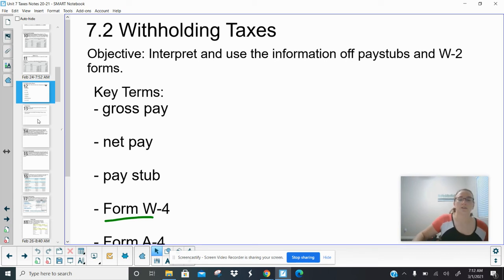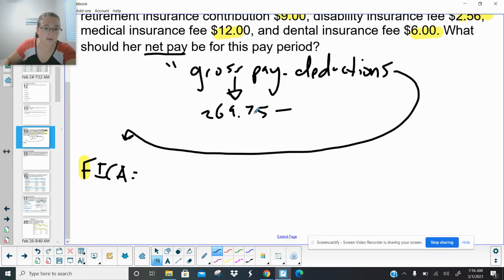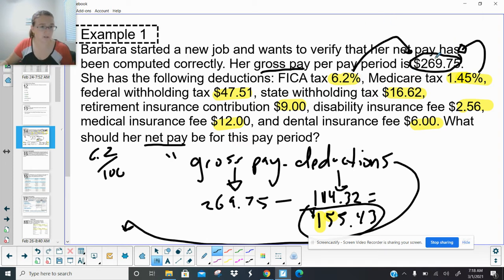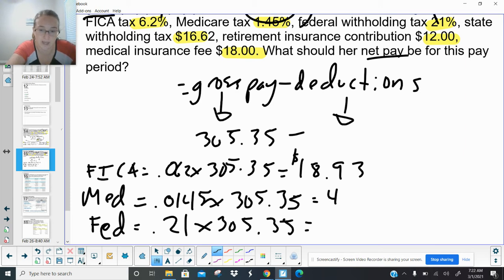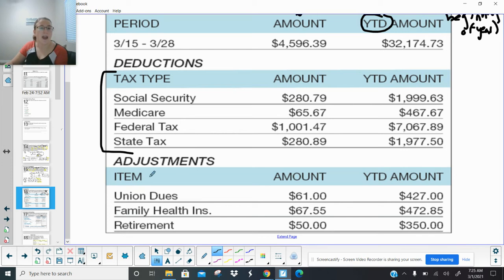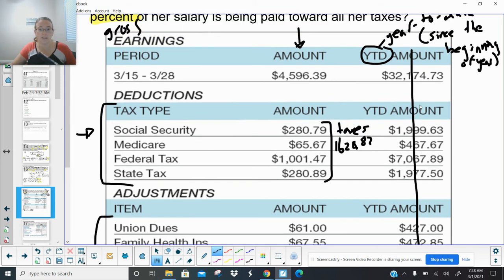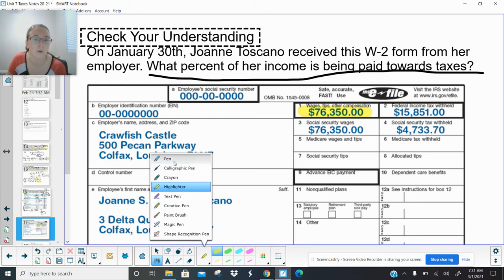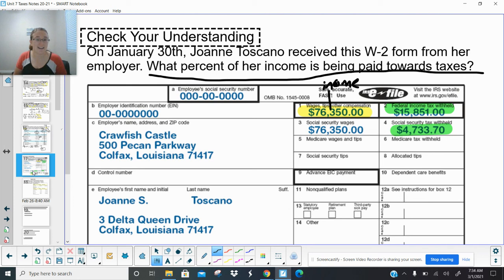7.2 Withholding Taxes Edpuzzle